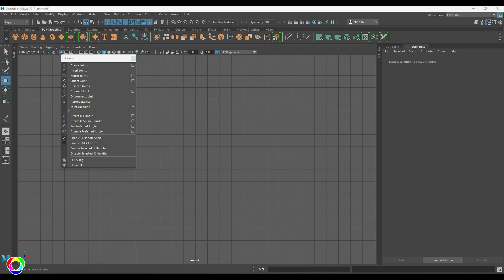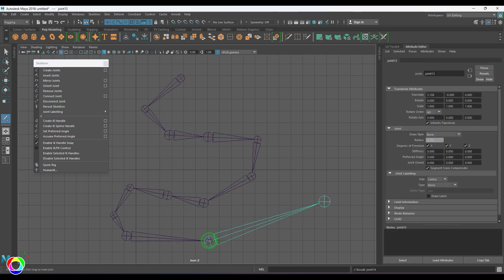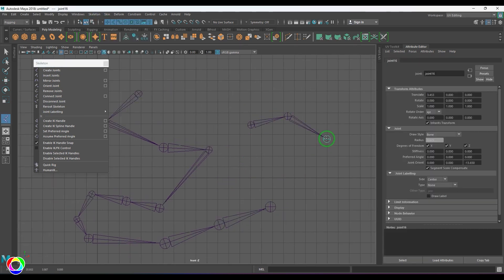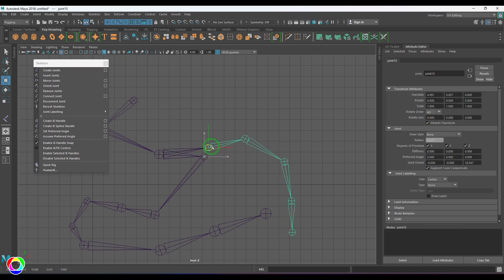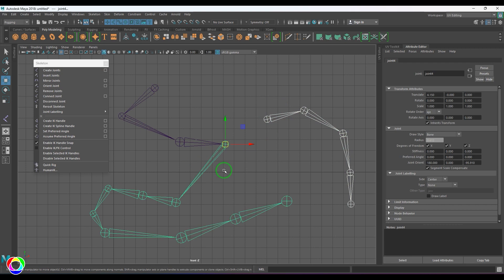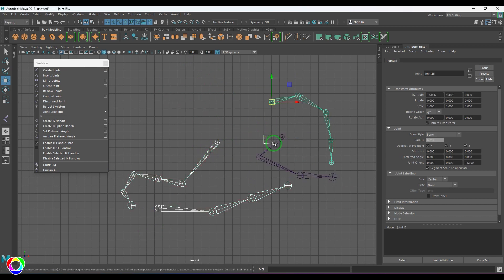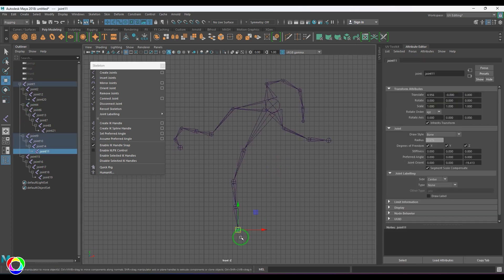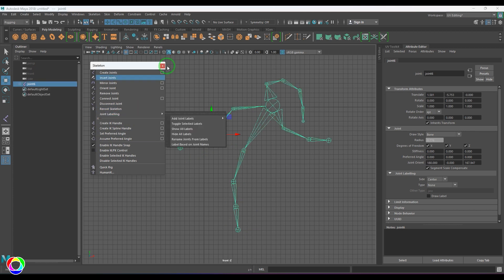Insert Joints, Remove Joint, Connect Joints, Disconnect Joints, Reroot Skeleton - Maya Rigging Basic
In this comprehensive Maya rigging tutorial, we dive into the fundamentals of working with joints in your character rigs. Whether you're a beginner getting started with rigging or looking to refresh your skills, this tutorial covers essential techniques for manipulating joints effectively.

🌟 Topics Covered:

Inserting Joints: Learn how to strategically place joints for a well-structured skeleton.
Removing Joints: Explore techniques to remove joints without compromising your rig.
Connecting Joints: Understand the importance of joint connections for smooth character movement.
Disconnecting Joints: Discover how to disconnect joints when needed for flexibility in rigging.
Rerooting the Skeleton: Master the art of rerooting to redefine your character's skeletal structure.
🛠️ Perfect for Rigging Beginners:
This tutorial caters to rigging enthusiasts who want to build a strong foundation in working with joints. Follow along, and gain the confidence to handle joint insertion, removal, connection, disconnection, and rerooting like a pro.
🚀 What You'll Achieve:
A solid understanding of joint manipulation in Maya rigging.
Improved rigging workflow for smoother character animation.
Tips and tricks for efficient joint management.
📌 Timestamps:

00:00:00 Maya Joints
00:00:25   Insert joints.
00:00:39 Remove Joint
00:01:01    Connect Joints
00:02:17   Disconnect Joints
00:02:37   Reroot Skeleton
Don't miss out on future Maya tutorials and rigging tips!

Ready to take your Maya rigging skills to the next level? Watch now and transform your character animation workflow with these essential joint manipulation techniques!